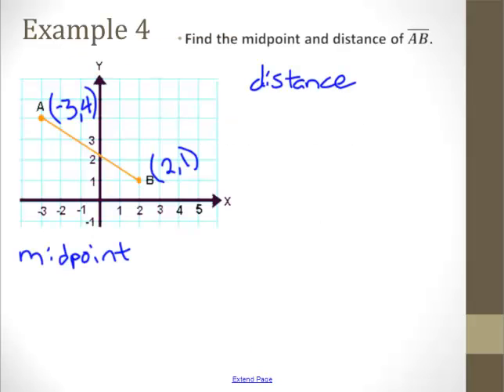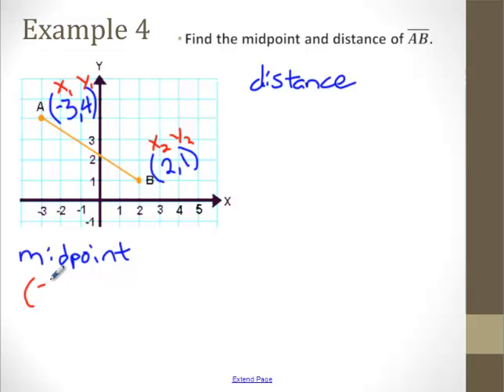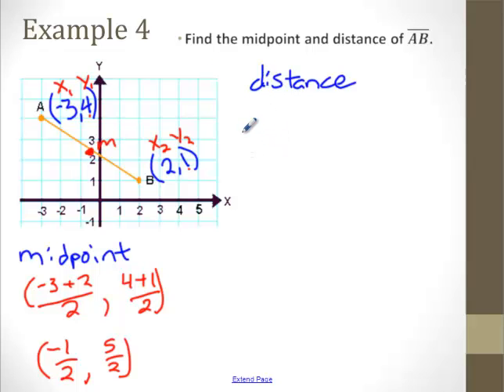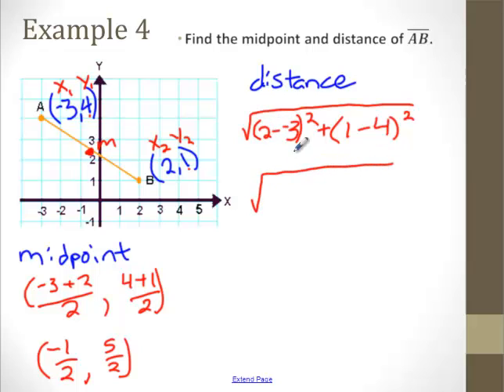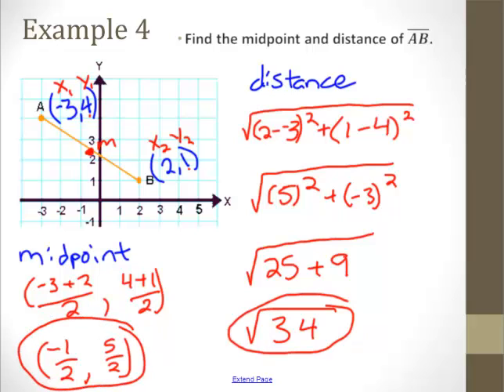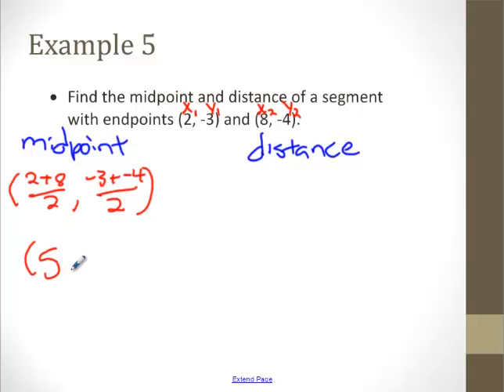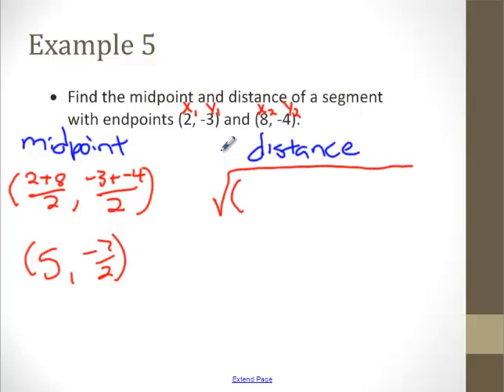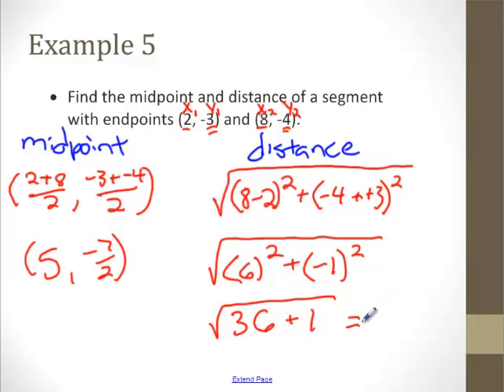1.3a 2 dimension distance and midpoint